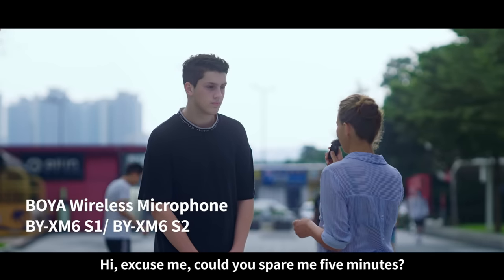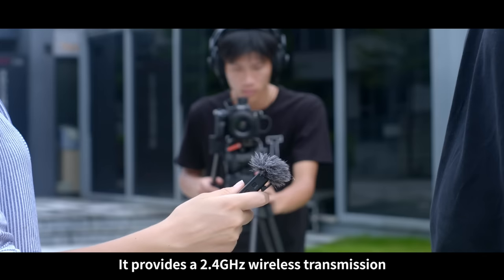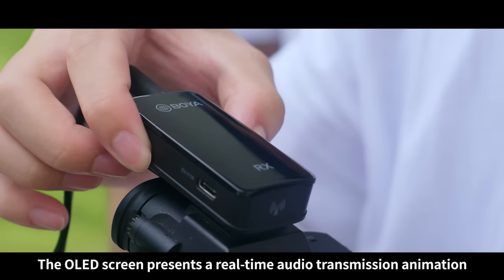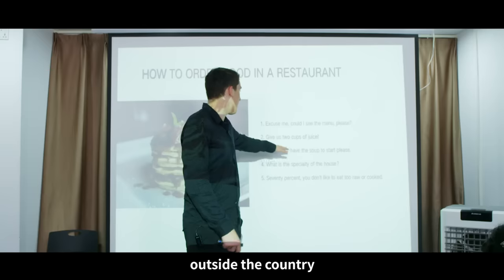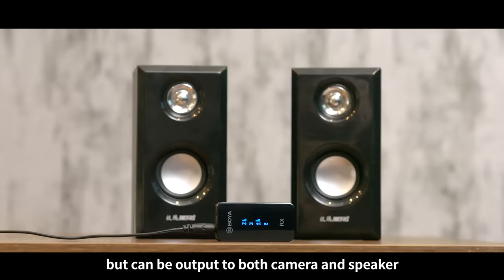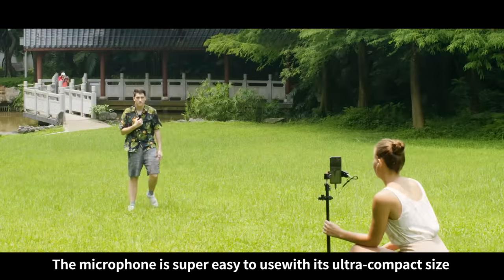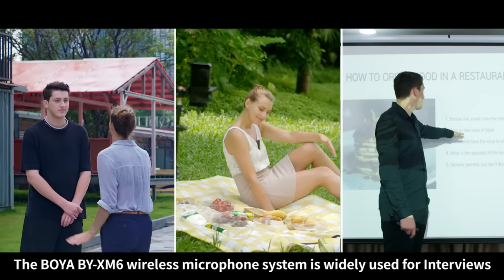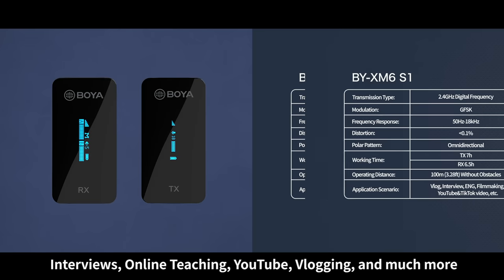BOYA BY XM6 Ultracompact 2.4GHz Dual-channel Wireless Microphone System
BOYA BY-XM6 systems are incredibily lightwieight,Ultracompact and easy-to-use wireless microphone systems for up to 2 people

The microphone delivers exceptional,broadcast-quality sound to DSLR, mirrorless and video cameras,smartphones,tablets,computer,etc.
It is ideal for content creation,vlogging,mobile journalism,and more.